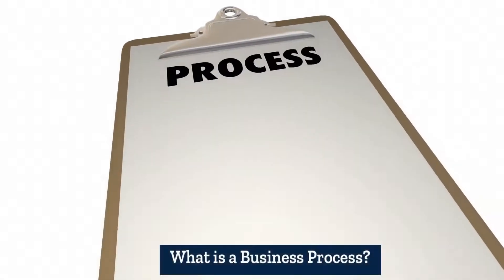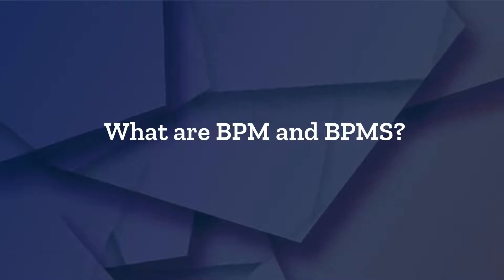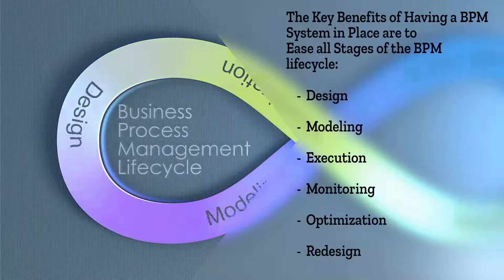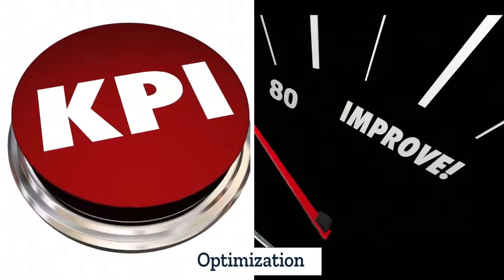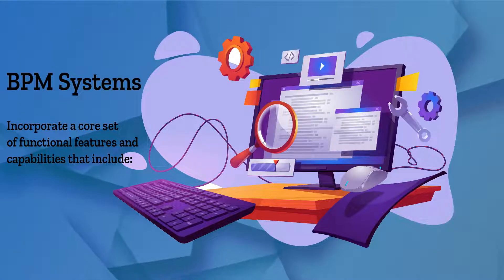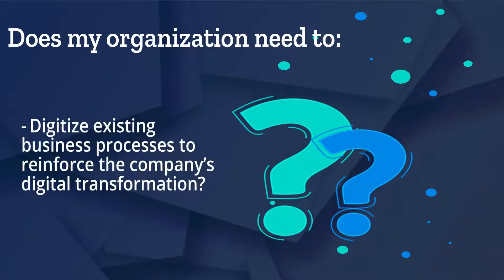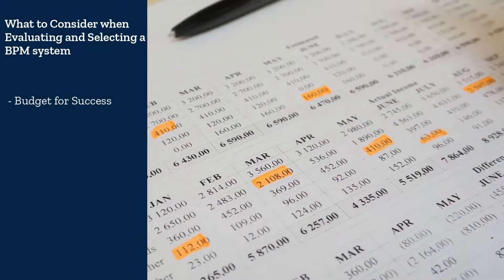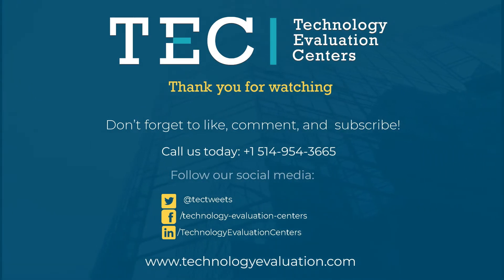What is Business Process Management (BPM)? | Its Features, Benefits & Top BPM Software Solutions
Business process management (BPM) software is a valuable tool for companies in countless industries looking to remain competitive in today's marketplace. In this video, the TEC team sheds light on what BPM entails, how companies can implement this software in a handful of stages, and the many ways in which they can benefit from a reliable BPM solution, whether they opt for one or several of this technology's three main iterations.

👉 Business Process & Automation (PMA) Software Industry & Market Analysis Report

👉 8 Business Process Management (BPM) Challenges with Solutions

Chapters:

0:00 Intro

0:29 What is a Business Process

1:20 What is BPM & BPMS

2:05 Differences between BPM & BPMS

2:22 BPM lifecycle

3:24 Advantages of using BPM systems in various industries

4:00 BPM Systems functional features

4:45 BPM Systems evolution

4:54 How to know if your organization needs a BPM system

5:27 BPM Current solutions

5:47 What to consider when evaluating and selecting a BPM system